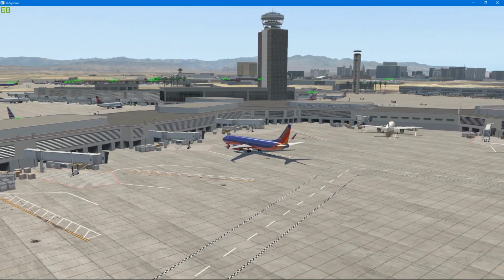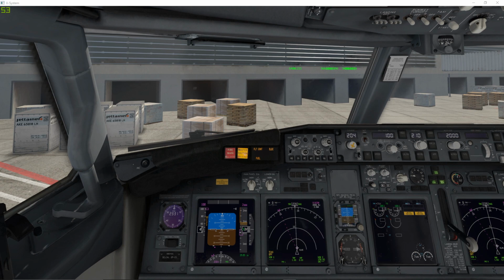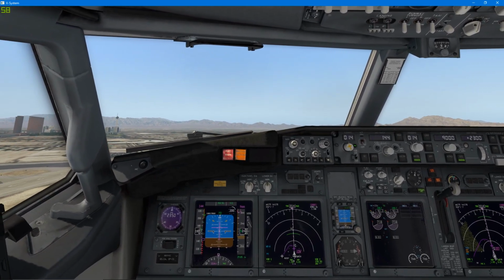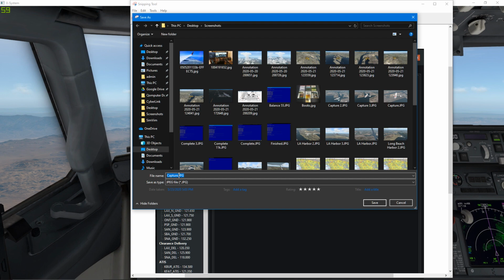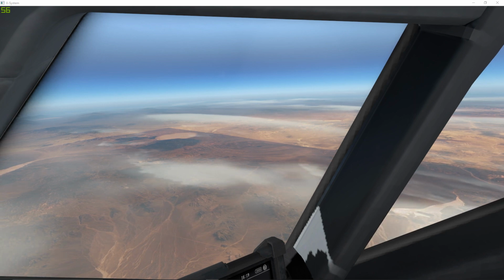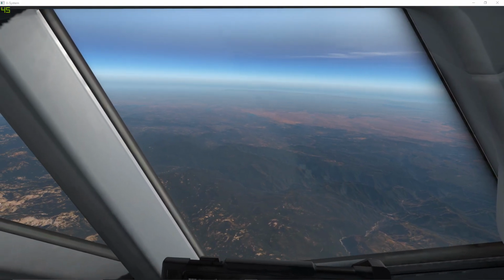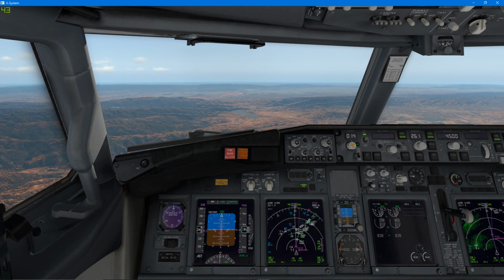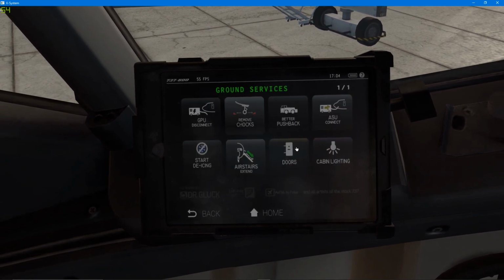Cal Scream XX Leg 1: KLAS - KOAK Full Flight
The first complete flight I post to my channel with full ATC coverage throughout California. Join me as I start from Cold & dark at Las Vegas till I pull up to the gate at Oakland.

System Specs:
Intel Core i7 8700K @ 5 GHZ
32 GB DDR4 3400 MHZ
EVGA GTX 1080 Ti

Samsung 1 TB 970 Evo Nvme SSD (Windows & Xplane)
Samsung 2 TB 960 QVO SATA SSD (Orbx True Earth Areas)
Samsung 2 TB 960 QVO SATA SSD (Forkboy Ortho & Airports)